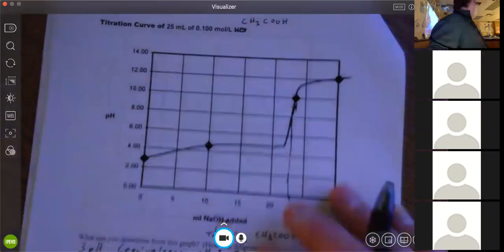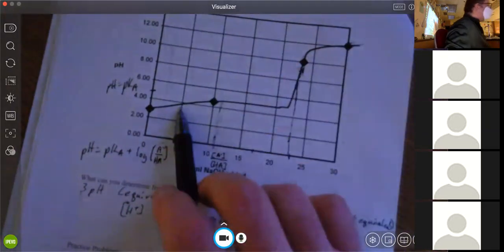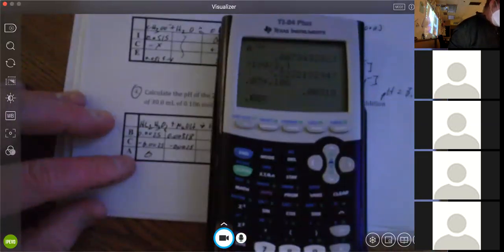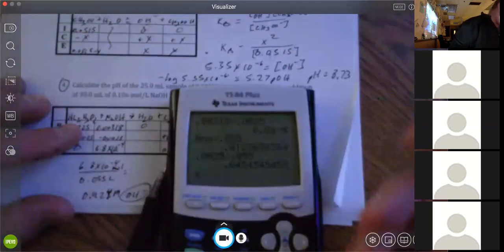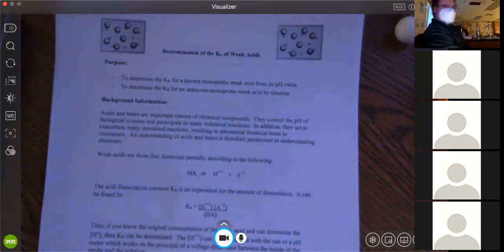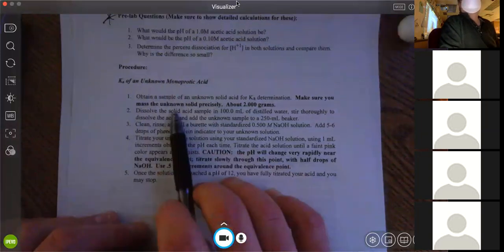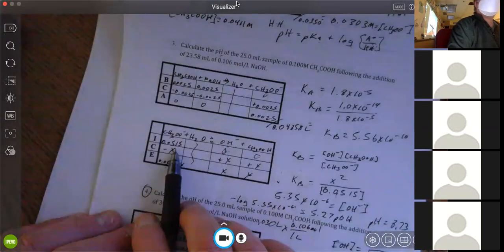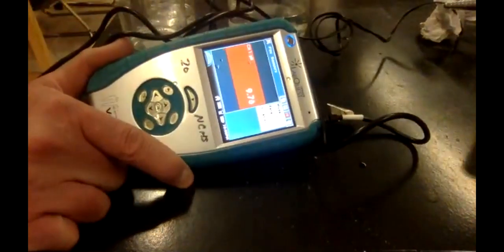AP Ka Lab Prep